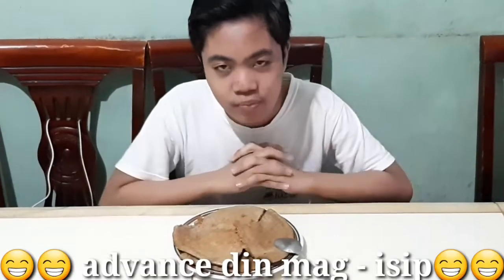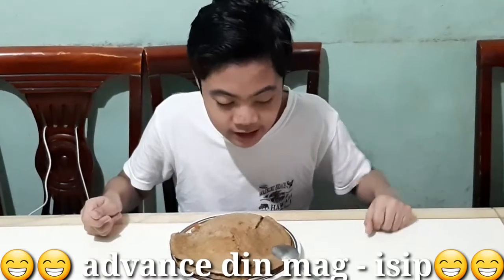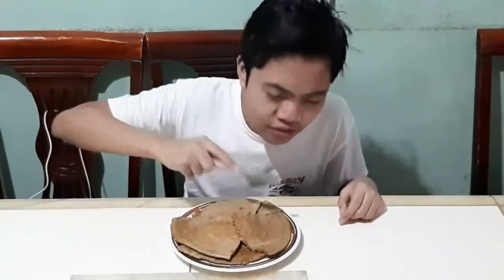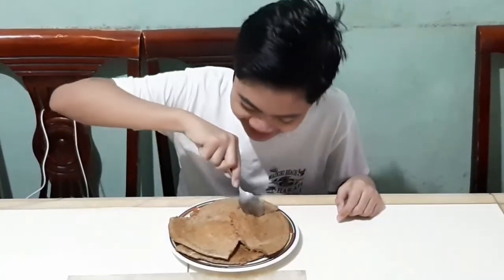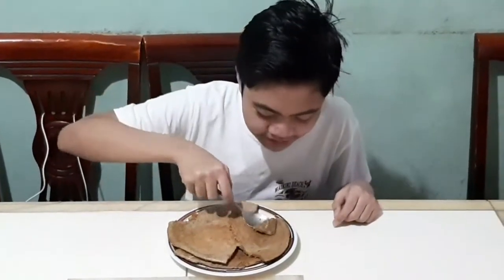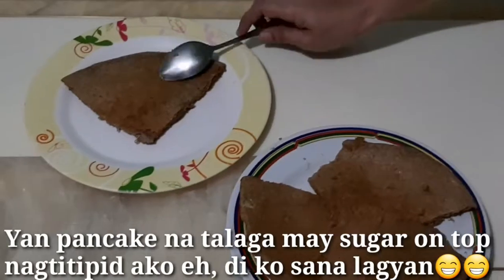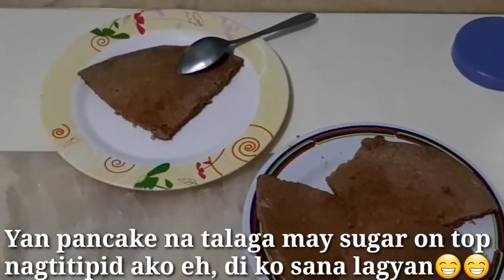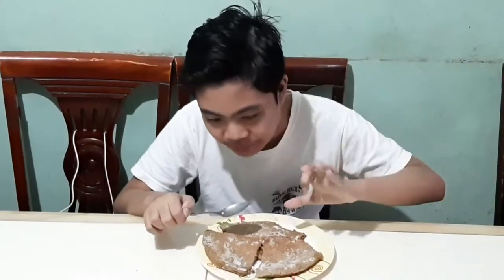Oatmeal Recipe: Oh no its failed To Harry | Pancake Oatmeal With Coffee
I am Annie with my son Zacharry our video is all about our journey this is mixed vlog (sari-sari) whether inside or outside the house. This is all about our simple life story of Annie and harry or harnies journey and caring my nanay. Mostly my video inside the house  and cooked  simple foods. I am not good in cooking just experimenting I just follow what is in my mind. We consider first the foods of nanay to eat since now she is fussy i foods, I need to experiment even in a simple way. Everyday it's so hard for me but  I believe in destiny  everything happen for a reason. I just kept hold on and my 100 percent faith in God . We always appreciated you guys to watch our videos I know my video is in poor  editing and the content only simple. I have also poor english. I am trying to  speak english  beacause I want to learn it . And having you in my livestreaming  thanks kaharnies Godbless everyone and stay safe always mwahhh( pinobreng inglis oy )

Key words tools:
Solo parent journey
simpleng lutong bahay
simple recipe
simple life
simpleng buhay
mother and son bonding
mother and son journey
laban sa buhay ng mag - ina
pinobreng luto
chamva -   chamva cooking
hula - hula recipe
only expirementing in cooking
buhay probinsya binabalikan
harniesjourney